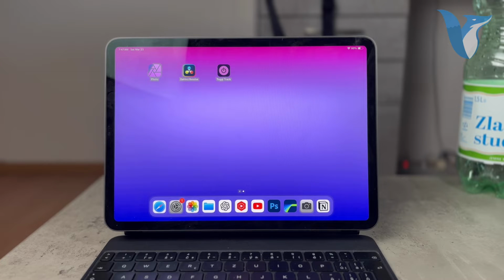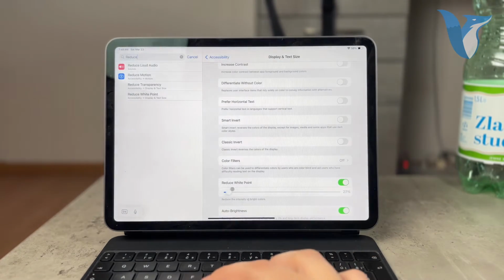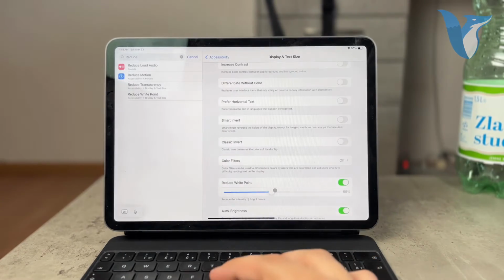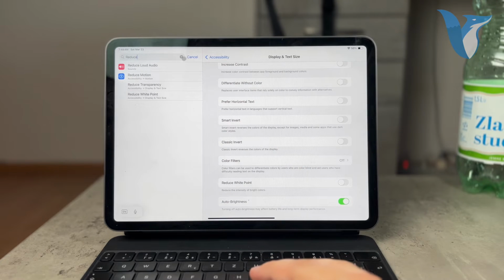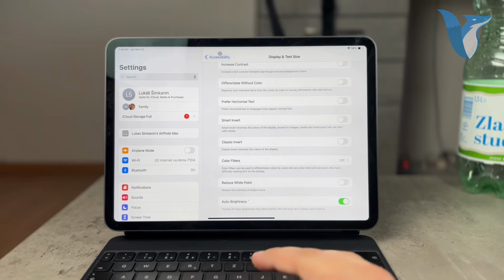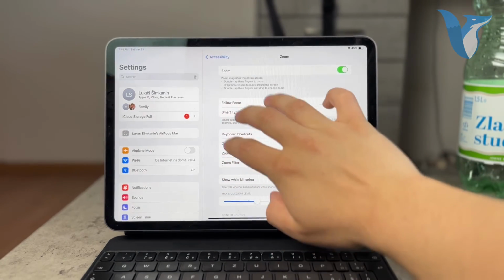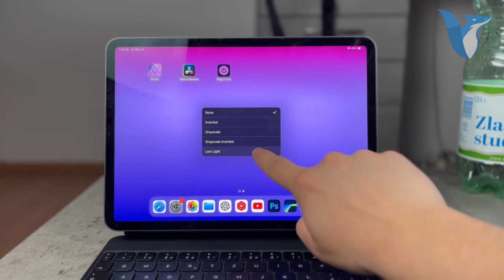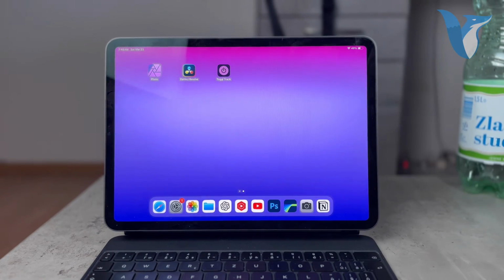How to Make Brightness Really Low on iPad (tutorial)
In this tutorial, we'll guide you through the simple steps to achieve extremely low brightness levels on your iPad, going beyond the standard settings. Whether you're reading in the dark, conserving battery, or simply prefer a dimmer display, this video is for you. We'll cover both built-in options and third-party apps that can help you dim your screen even further. Perfect for users who find their iPad's screen still too bright at the lowest brightness setting. Join us to learn how to make your iPad's screen comfortable for any lighting condition.